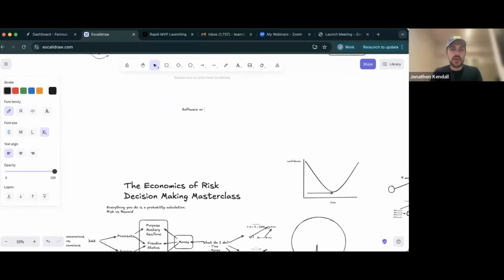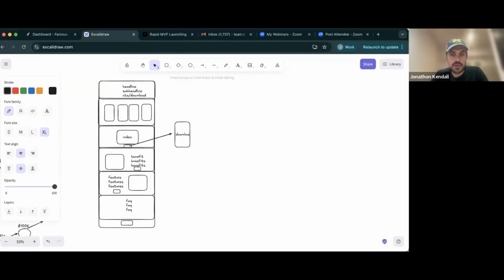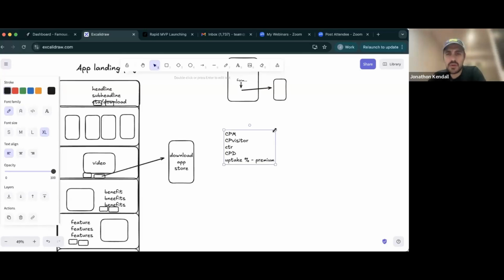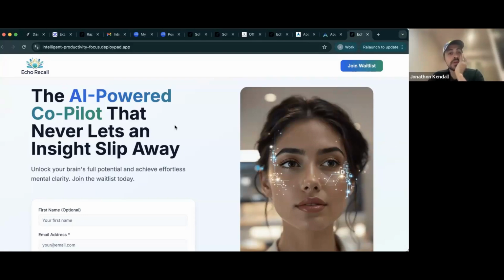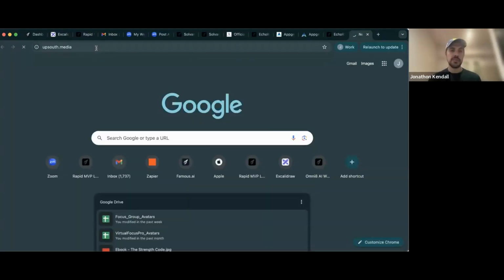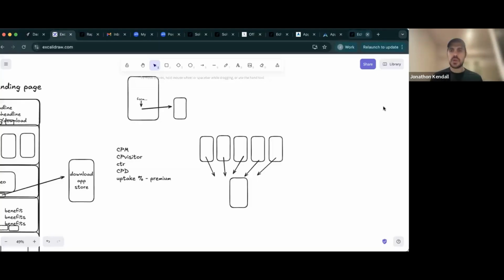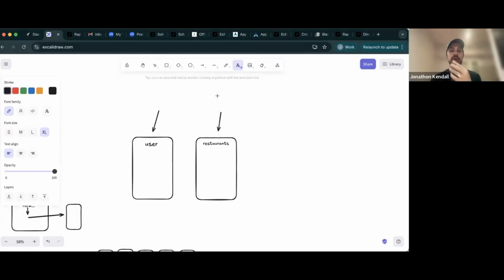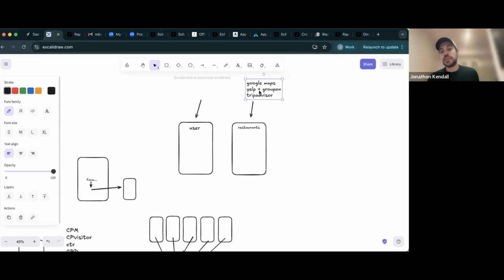Your App Has Too Much Friction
Building Apps that actually work with Jonathon Kendall

Users leave apps because friction makes them hard to use. Reduce friction or lose users.

What you’ll learn:

Apps should be defined in one sentence: problem, audience, and differentiator

Landing pages must guide attention through a predictable structure that removes confusion

External forms before installation reduce conversion and increase abandonment

Onboarding should happen inside the product, not before it

Tracking installs, activation, and upgrades exposes exactly where users drop